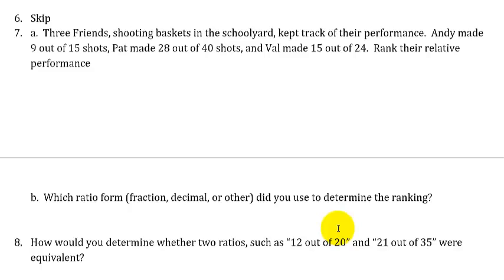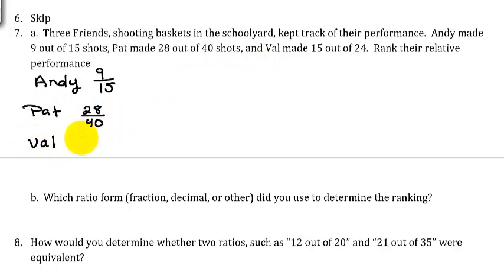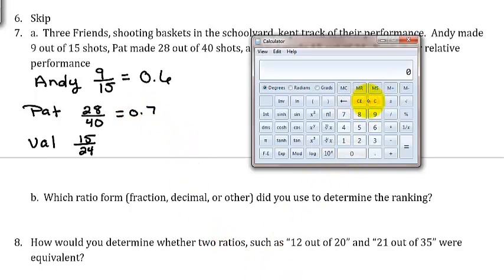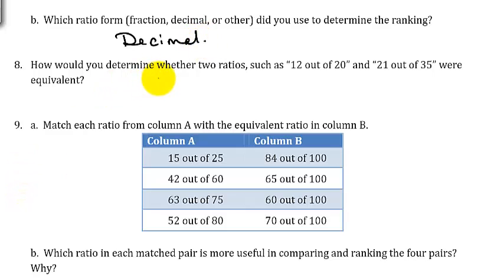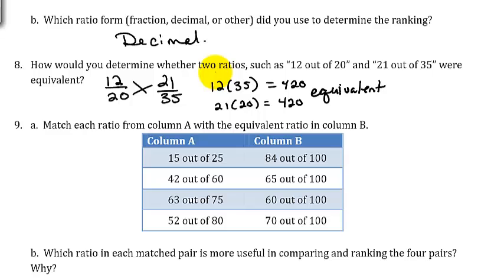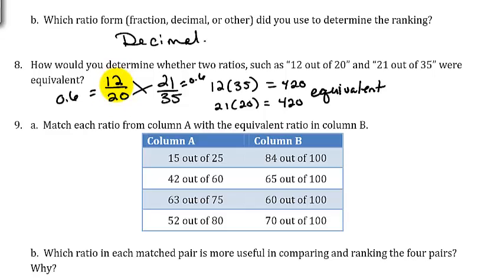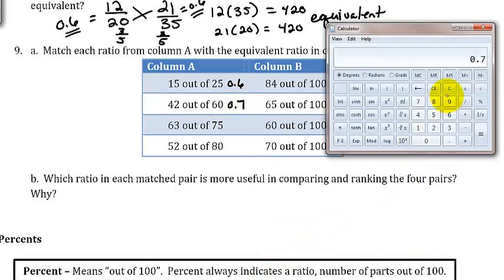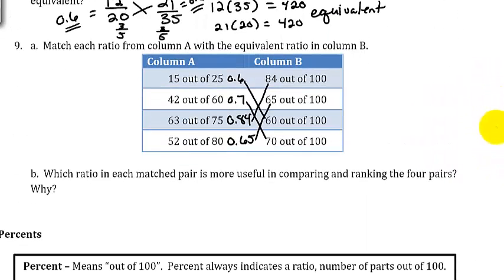Ratios Part 1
This video is an introduction to ratios.